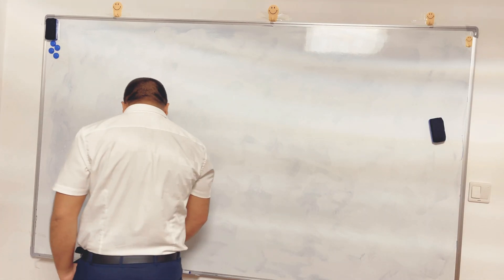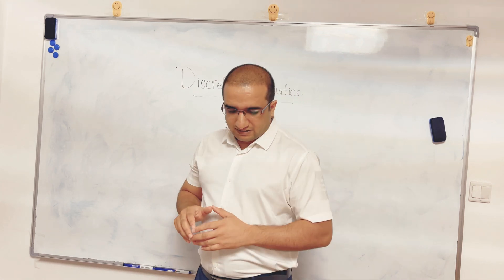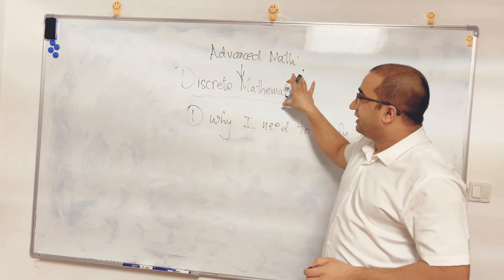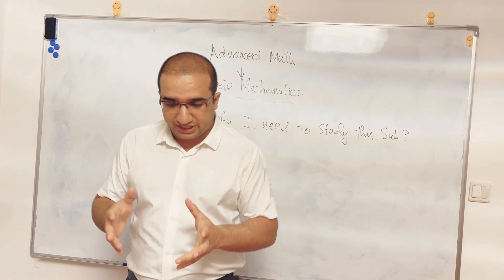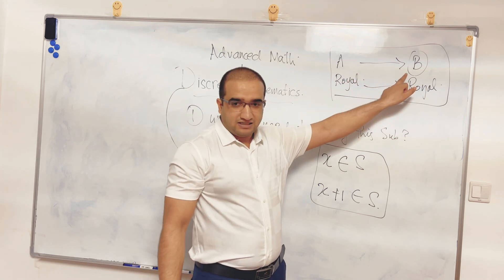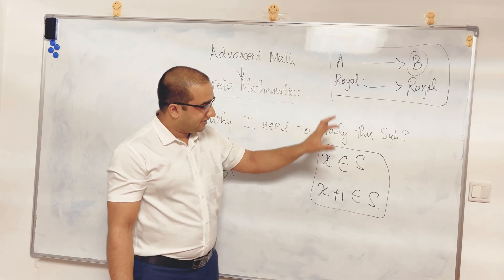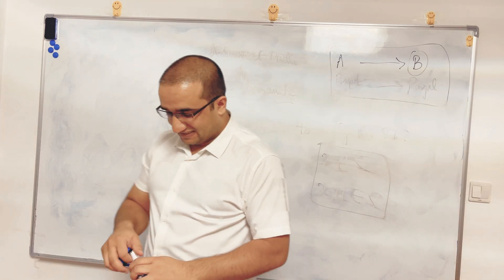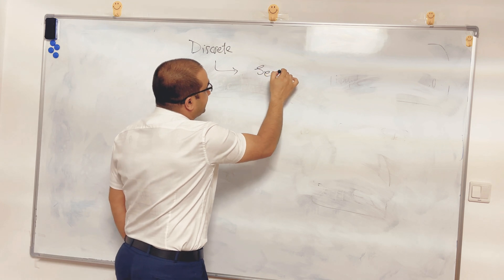Discrete Mathematics | Lecture 1 part 1: Introduction - Why to Study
Discrete mathematics is one of the core modules in the software engineering program. It is an important modern branch of mathematics and the basic theory of computer science core curriculum. A discrete mathematics course has more than one purpose. Students should learn a particular set of mathematical facts and how to apply them; more importantly, such a course should teach students how to think logically and mathematically. To achieve these goals, this course stresses mathematical reasoning and the different ways problems are solved. The goal is to enable students to master the basic theory and method of discrete mathematics, laying a certain foundation for the scientific research or engineering technology work.

• Discrete Mathematics with applications: 4th edition, SUSANNA S. EPP DePaul University
• Kenneth H. Rosen，Discrete Mathematics and Its Applications Sixth Edition, (China Machine Press，2008）

Dr. Ghulam Rasool,